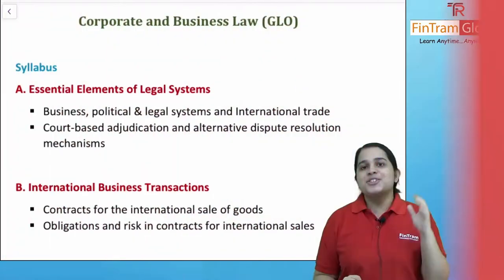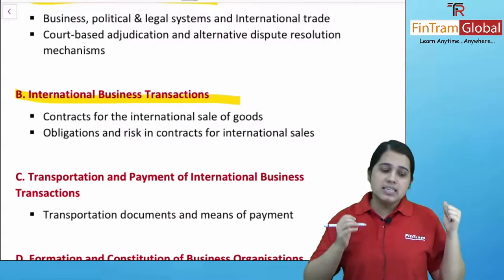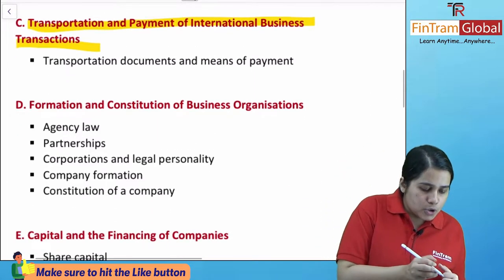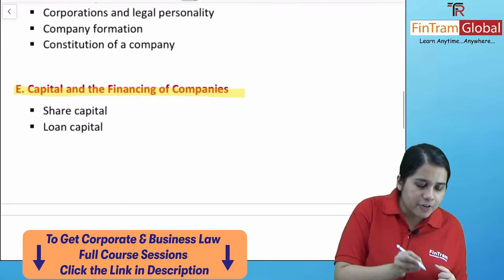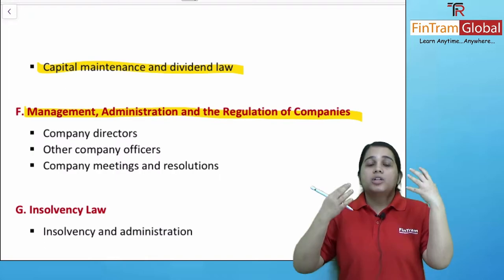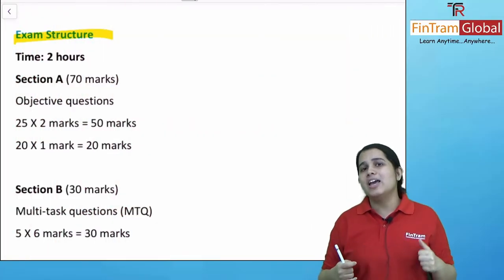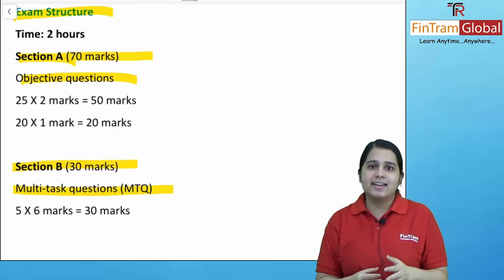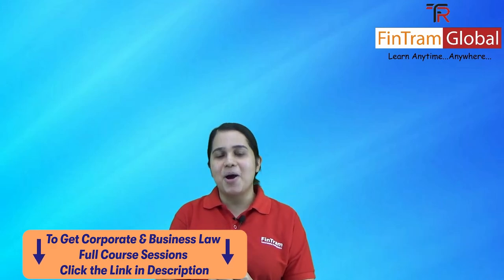All About ACCA Corporate and Business Law (LW) | Corporate and Business Law Orientation | ACCA F4